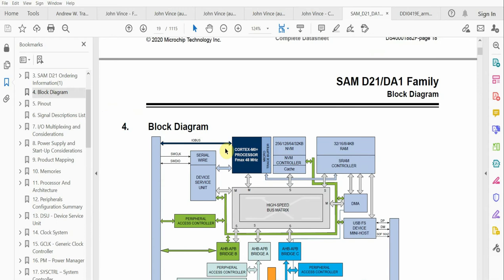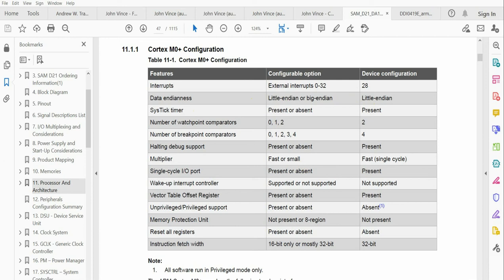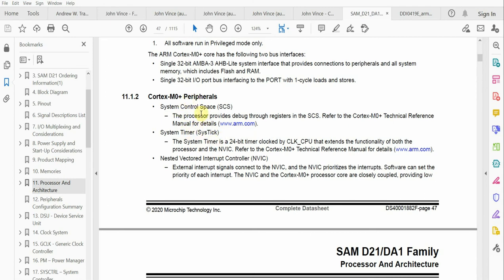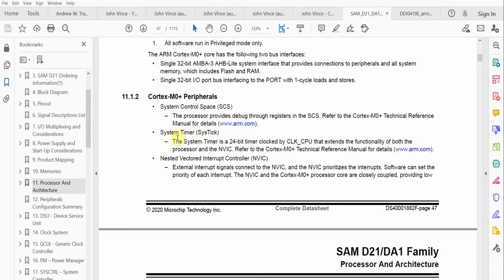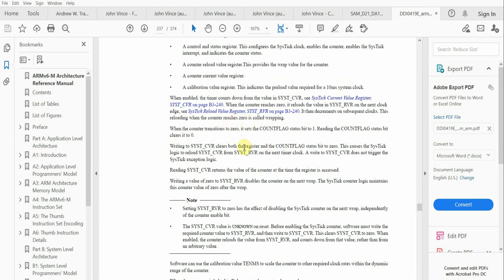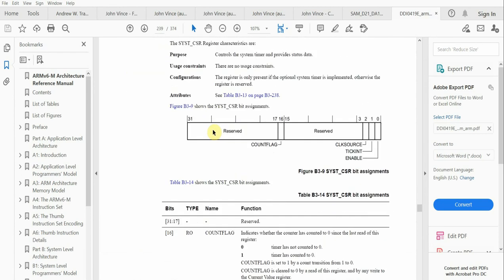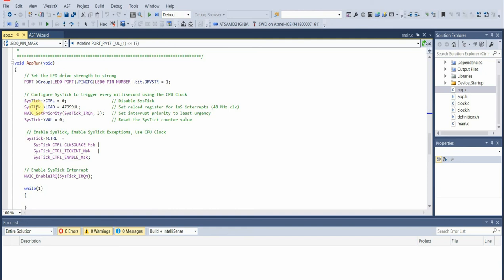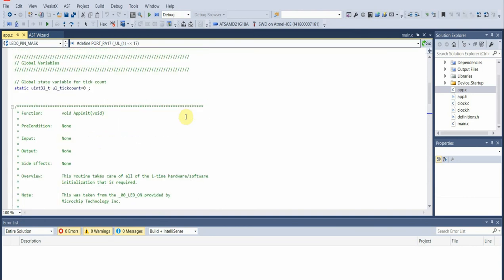SAMD21 ARM Cortex Tutorial #7: System Timer (SysTick)(Bare Metal)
This short video explains how the ARM Cortex-M system timer (SysTick) works. In this tutorial video we will look at configuring SysTick with the SAMD21 microcontroller. We don't use any HAL's as its all bare metal! We don't use START or Harmony or anything.